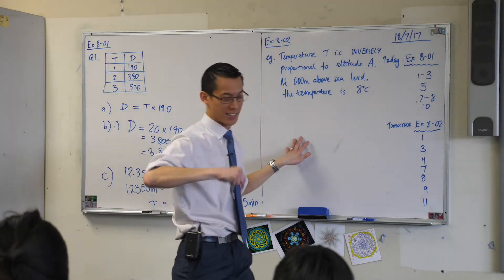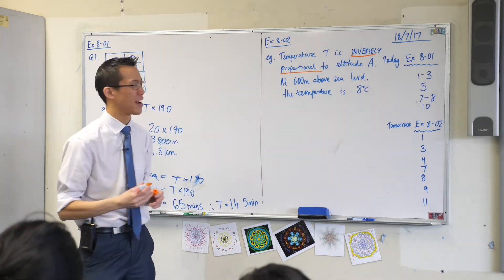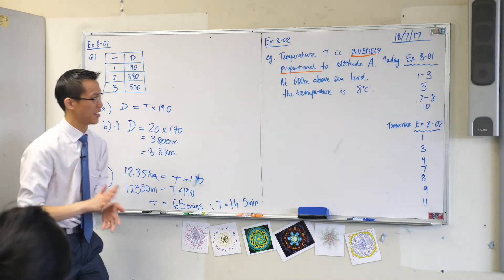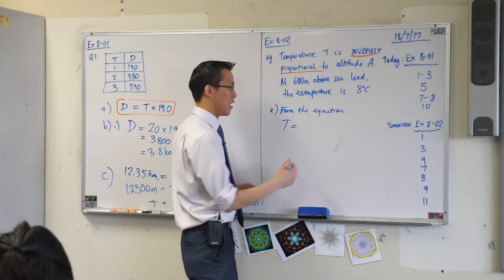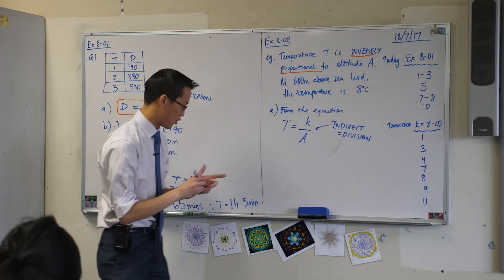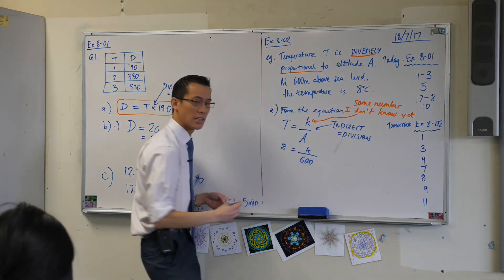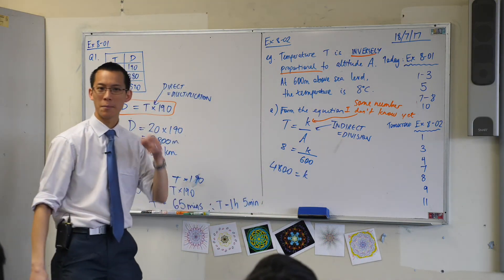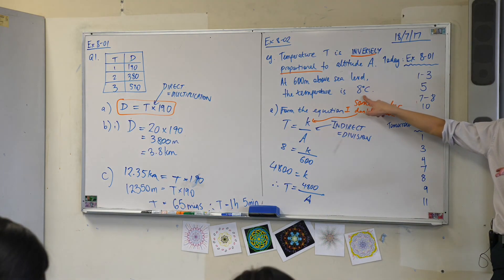Variation (3 of 3: Inverse example)